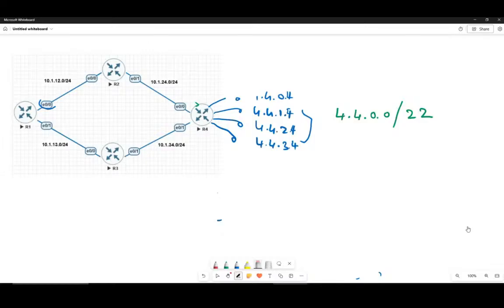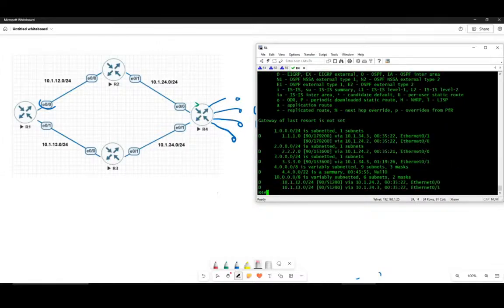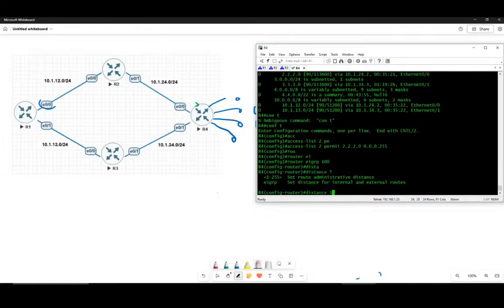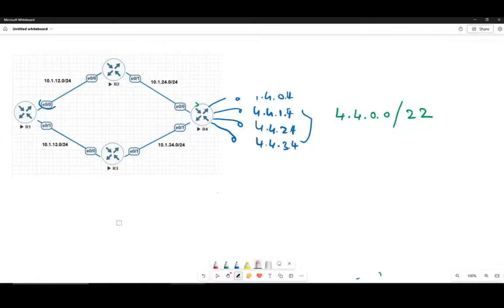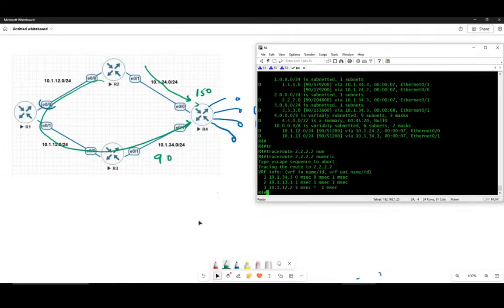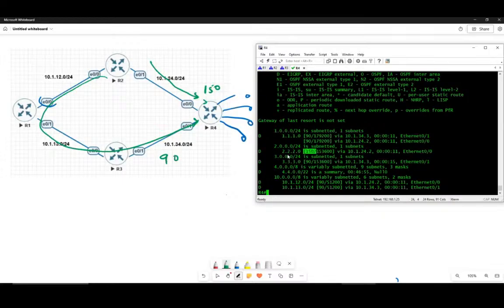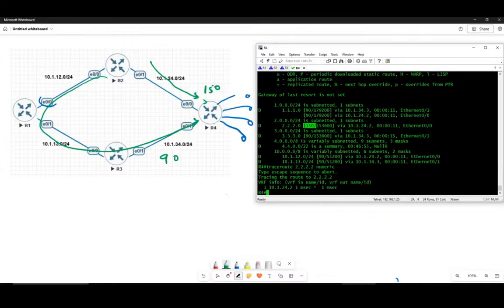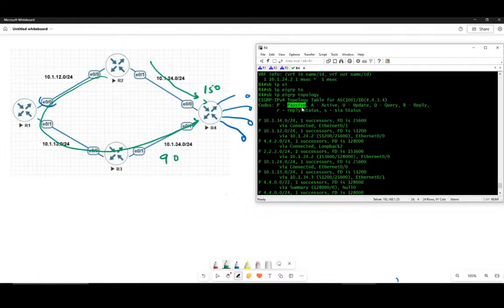Cisco Certified Network Professionals Certification Training | Live Training sessions Part- 12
Welcome to Sprintzeal Cisco Certified Network Professionals Certification Training

Sprintzeal Cisco Certified Network Professional (CCNP) Certification Training equips participants with advanced networking knowledge and the skills needed to design, implement, and troubleshoot complex enterprise networks. Our CCNP training covers core networking concepts, routing and switching protocols, advanced security, automation, and network troubleshooting. Participants will gain hands-on expertise through real-world lab exercises, interactive discussions, and case-based learning to prepare for CCNP certification and excel in professional networking roles.

About CCNP® - Cisco Certified Network Professionals
CCNP® Cisco Certified Network Professionals certification training helps professionals to plan and maintain secure enterprise networks. Sprintzeal's CCNP® certification training deals with areas of design and implementation of complex network solutions guides with detailed training material with our expert faculty. Also, explore all the courses offered by Sprintzeal. The certificate courses offered by Sprintzeal are internationally recognized.